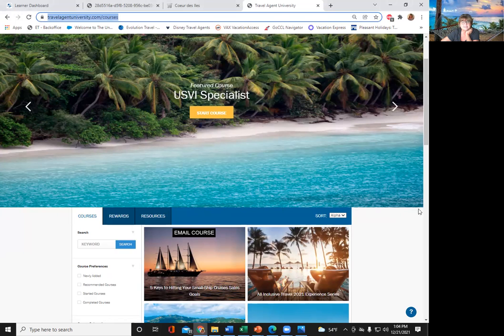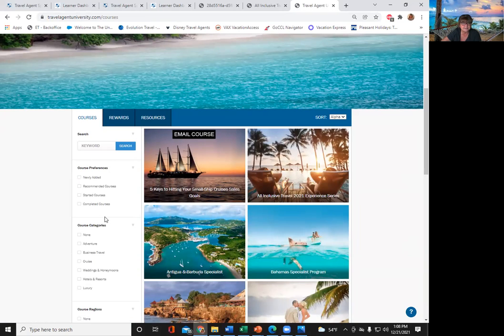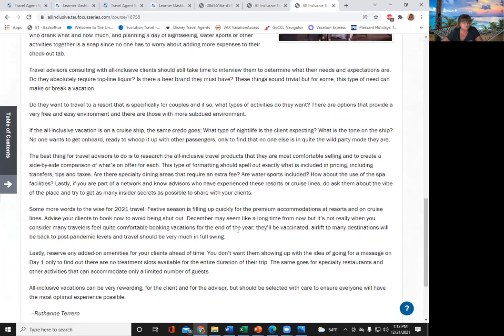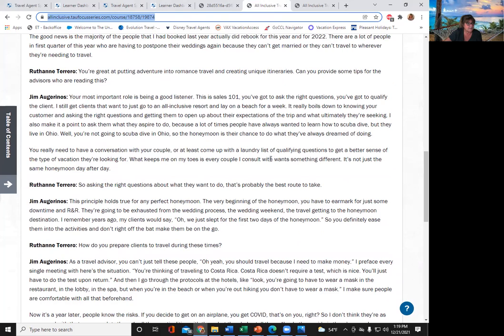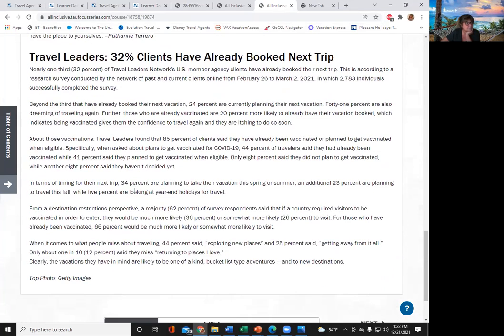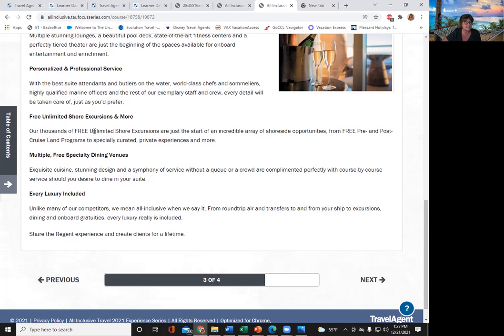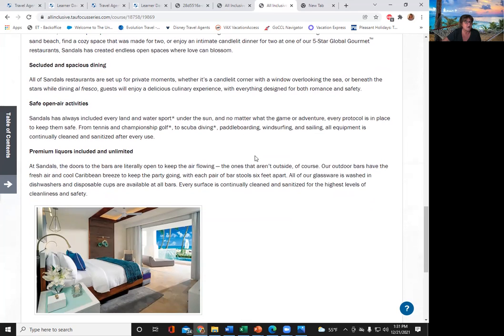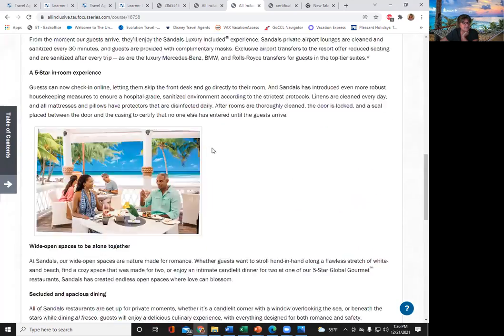All Inclusive Travel Cert Workshop Dec 21st